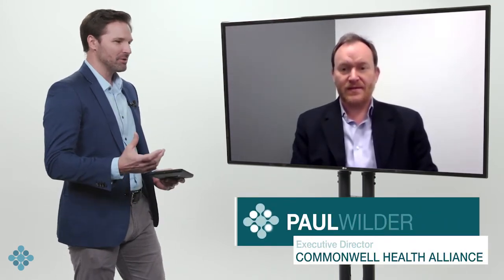CommonWell TV 2020: CommonWell Health Alliance - Paul Wilder